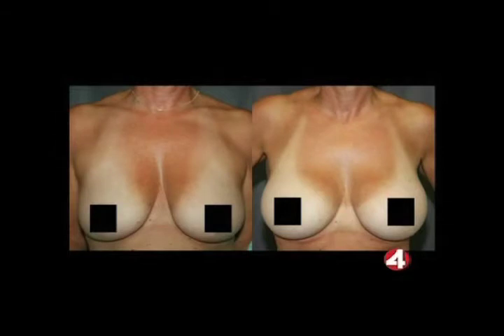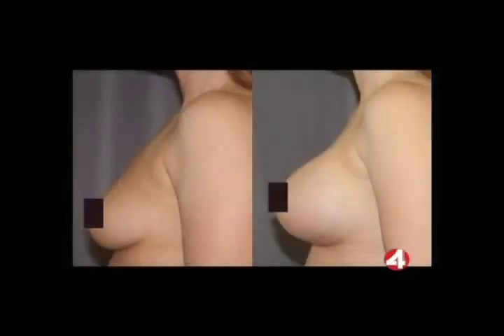Mommy Makeover - Breast Augmentation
KRON4 Body Beautiful television appearance featuring Mommy Makeovers is packed with information that any woman considering Breast Enhancement or Abdominoplasty (Tummy Tuck) can use. This segment focuses on Breast Implant selection, Breast Augmentation and switching from saline to silicone breast implants. This is part 1 of 4 Mommy Makeover videos.